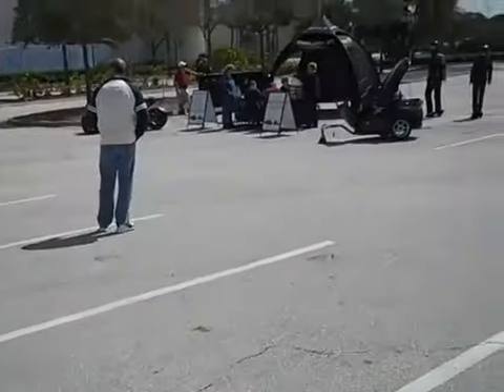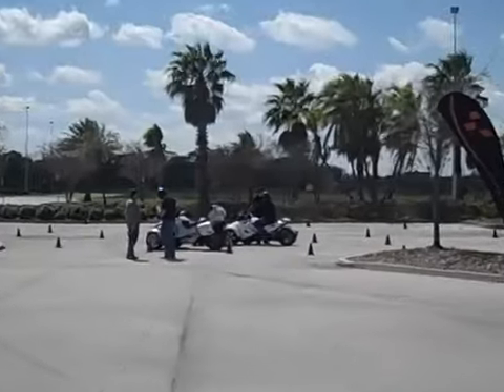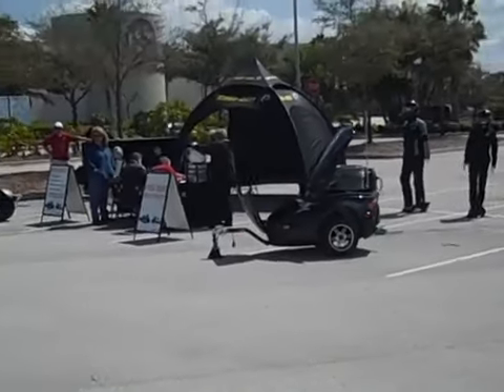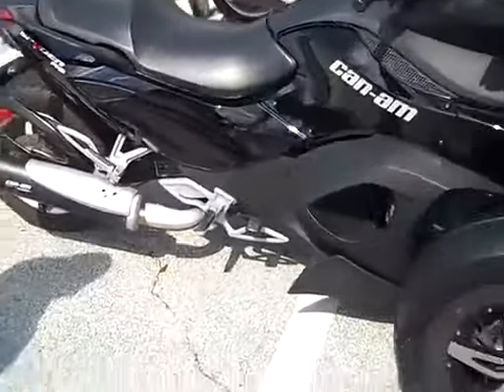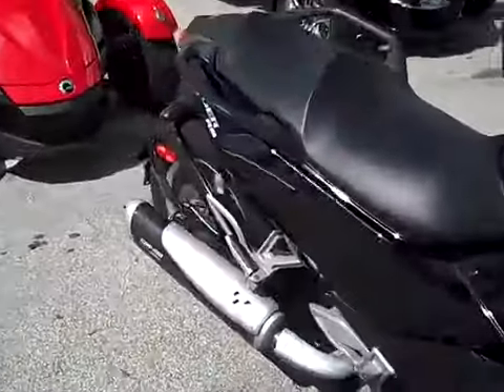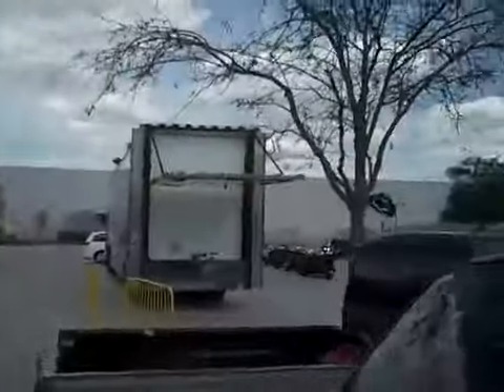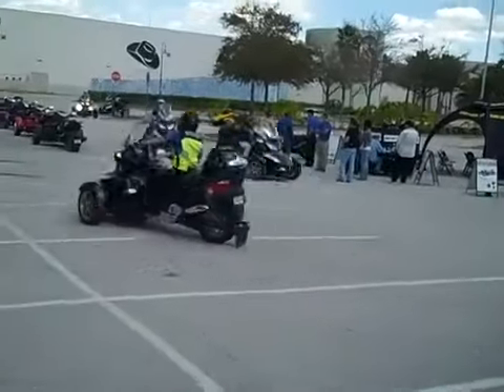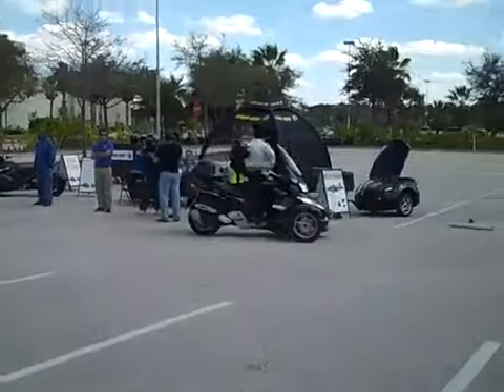Can-Am Spyder Event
The shared Can-Am Spyder event with Seminole Powersports and Central Florida powersports invited the public to test drive and learn about the Can-Am Spyder Roadster.